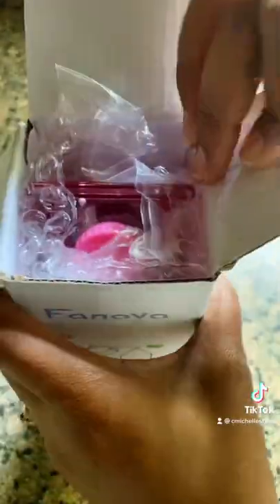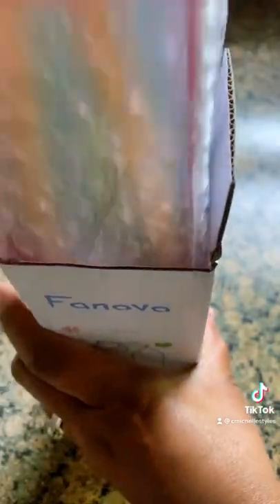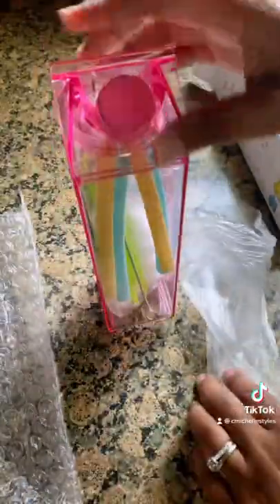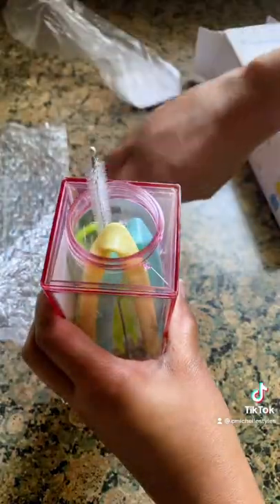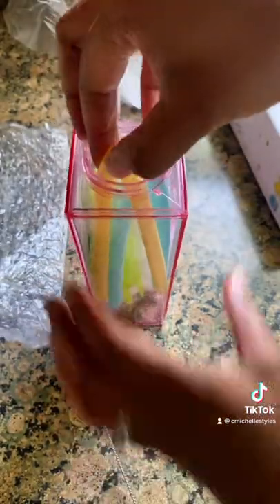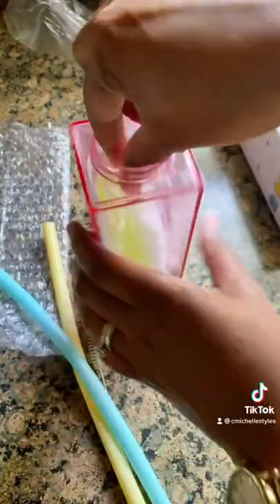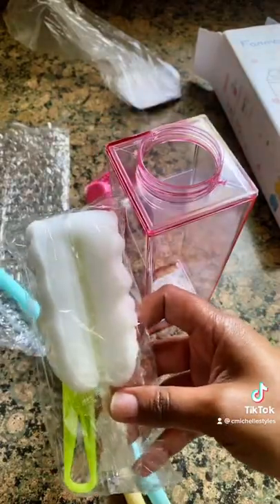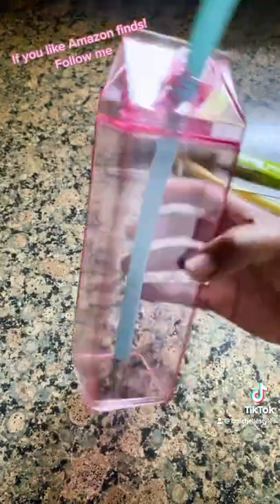The Cutest Water Bottle Ever!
*Besos*